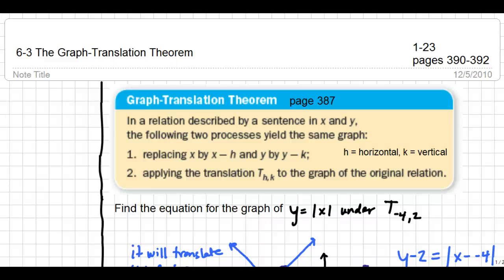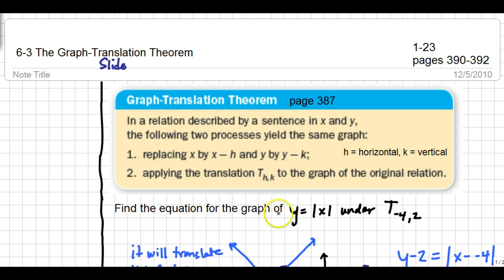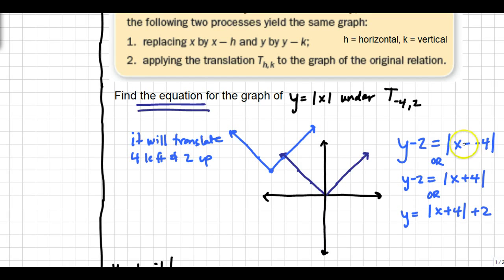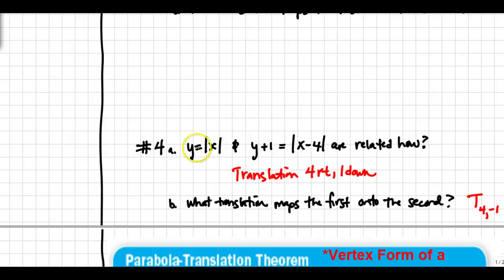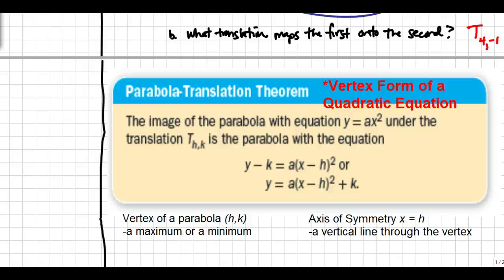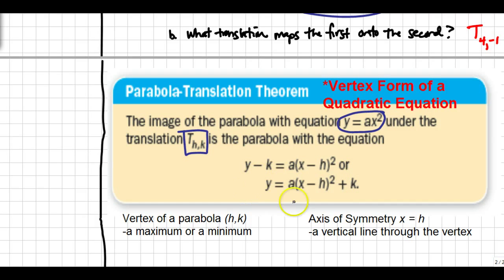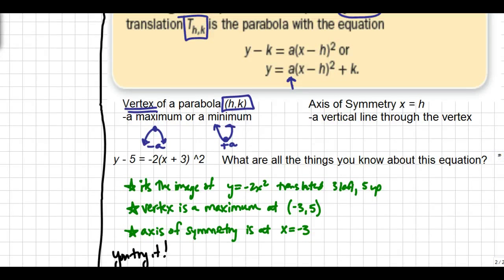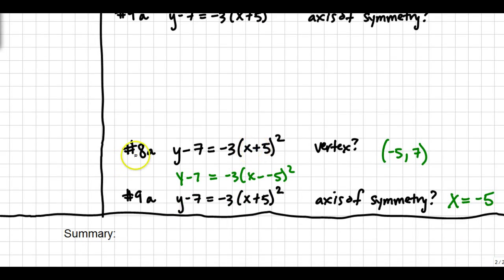AA 6-3 Graph Translation Theorem